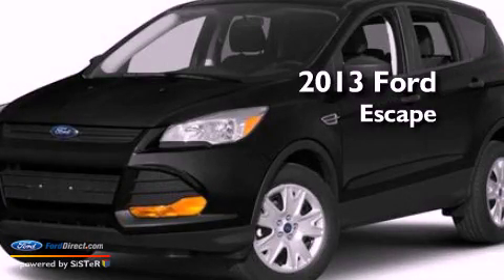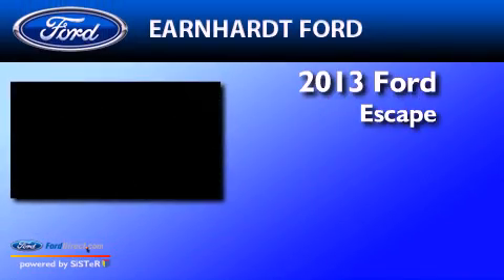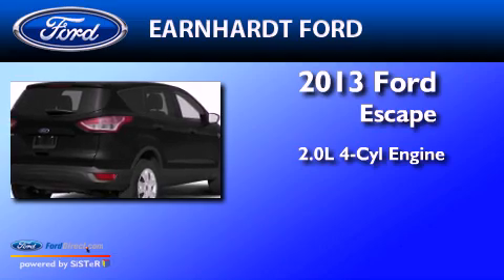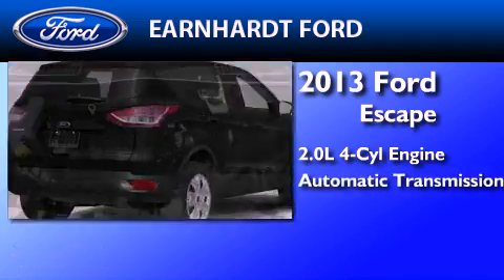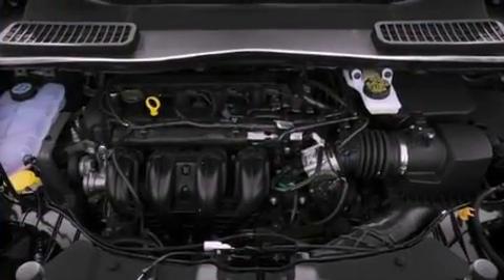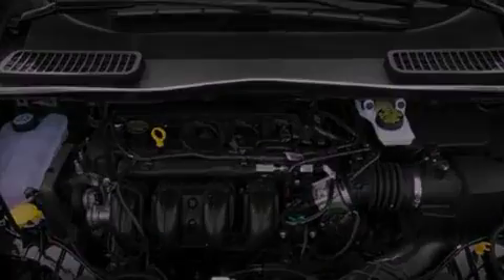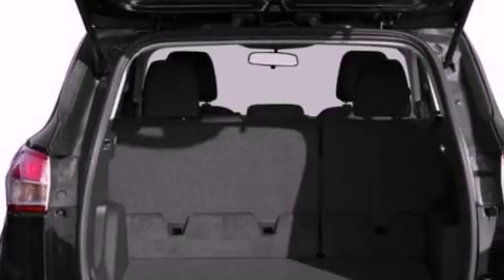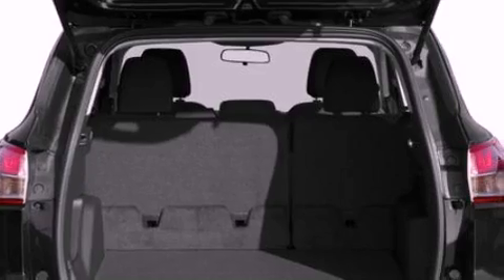2013 FORD ESCAPE Chandler AZ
Year : 2013
 Make : FORD
 Model : ESCAPE
 Engine : 2.0L I4 16V GDI DOHC TURBO
 Trans . : 6-SPEED AUTOMATIC
 Exterior : WHITE PLATINUM TRI-COAT
 Miles : 15
 Interior : BLACK
 Stock : FD1596